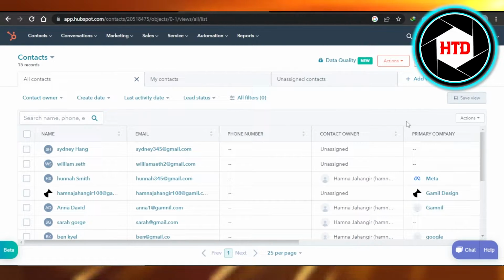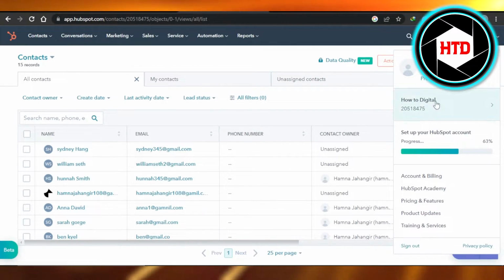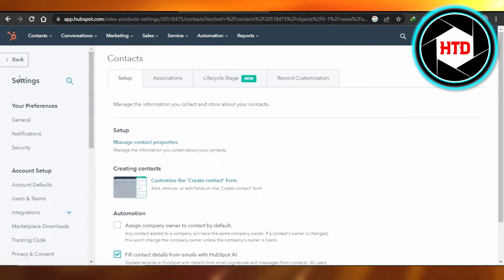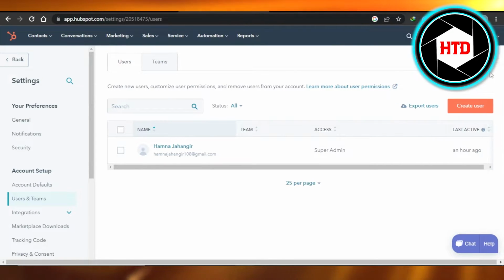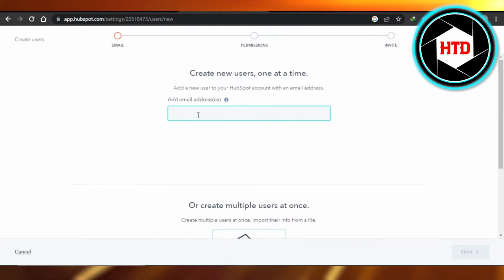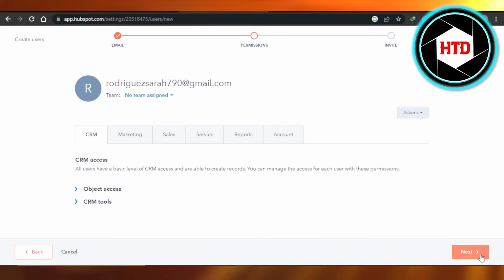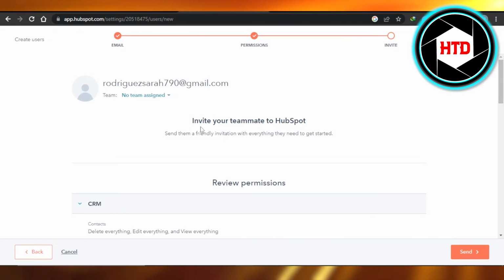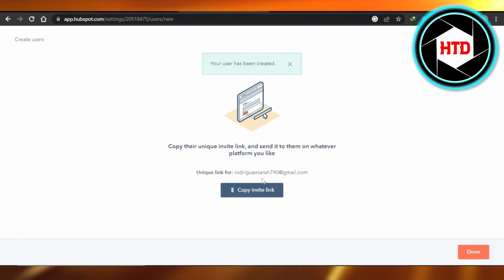How To Add Users On HubSpot - Quick And Easy!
Learn How To Add Users On HubSpot. It is really easy to do and learn to do it in just a few minutes by following this super helpful tutorial to get a better understanding of everything.